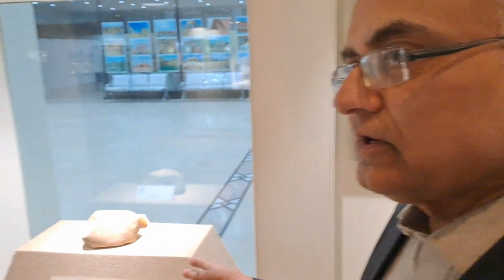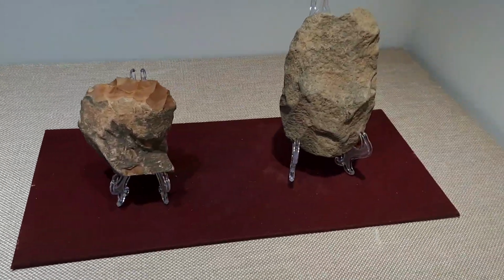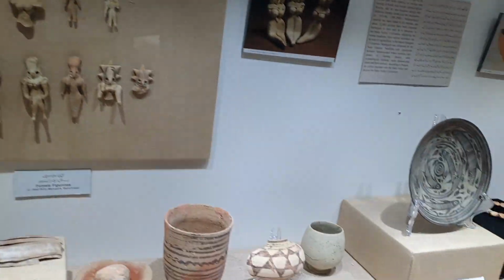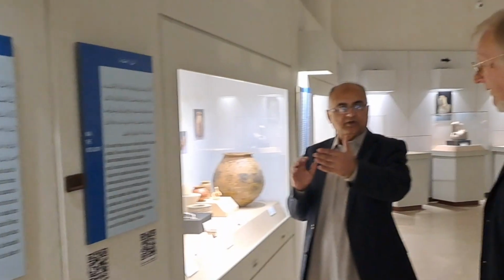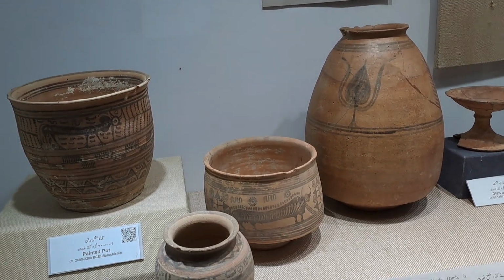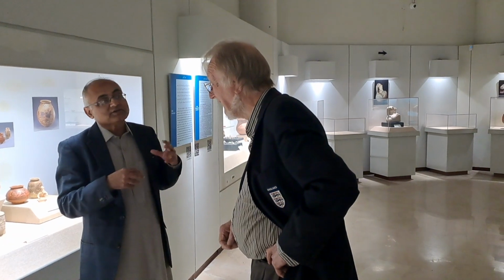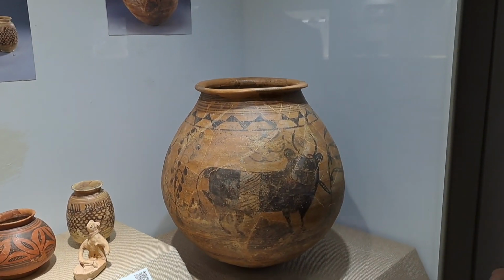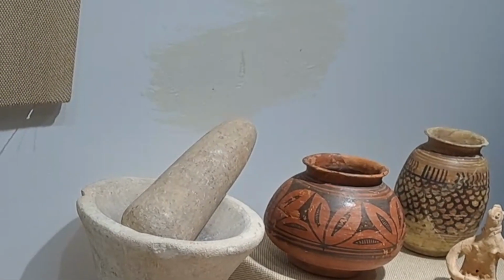UNRAVELLING THE INDUS VALLEY Part Six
Dr. Professor Tahir tirelessly spent 2 hours going over the Museum of Archaeology in Islamabad. He was seconded to us by the Head of Archaeology, Dr Abdul Azeem, and is in charge of the Archaeology faculty at the University of Islamabad.